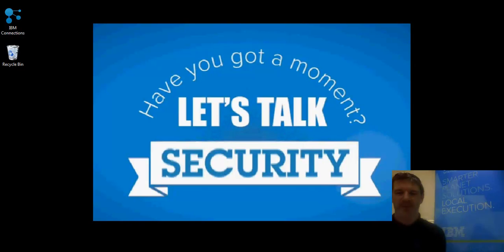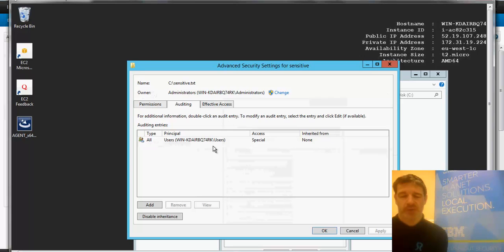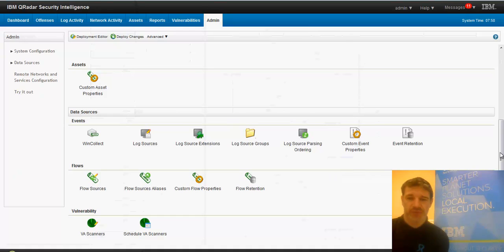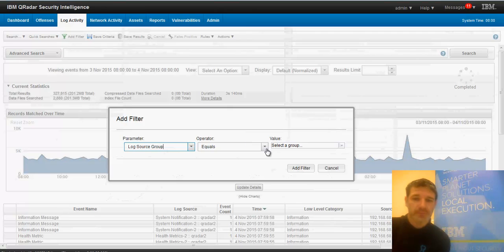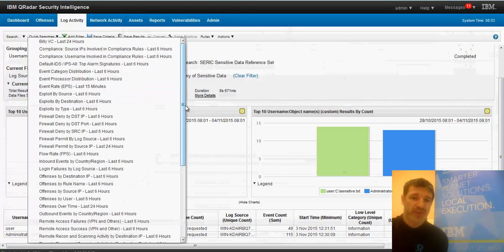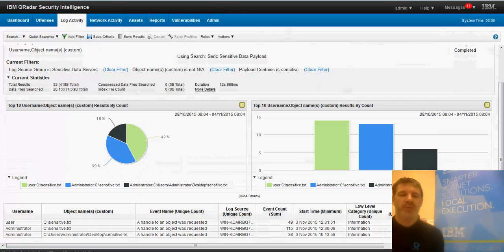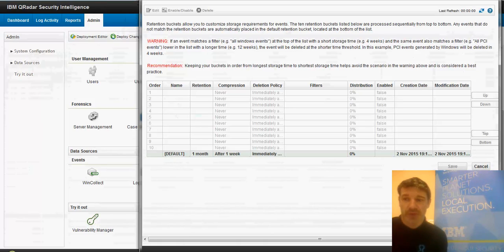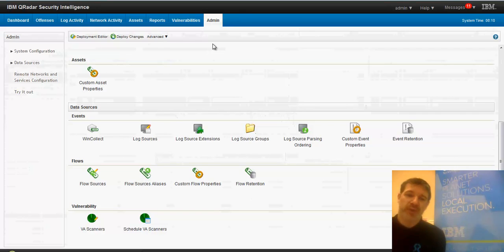Technology Tuesday QRadar SIEM Events and Reports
An intro to QRadar SIEM and Log Manager showing Windows Events and Reports